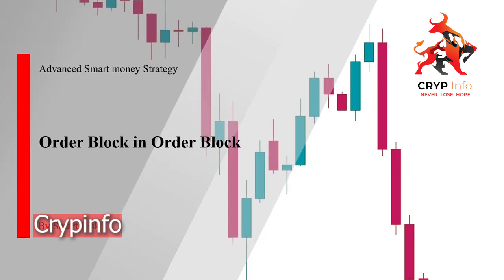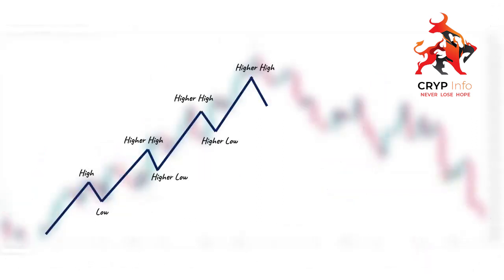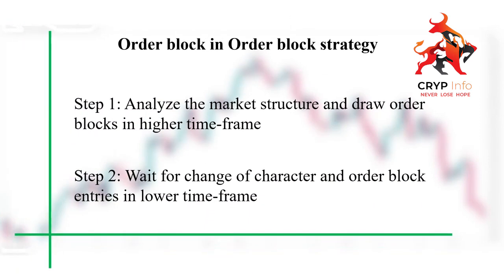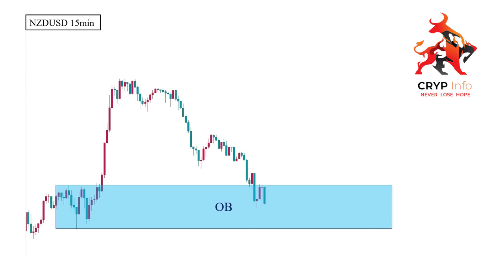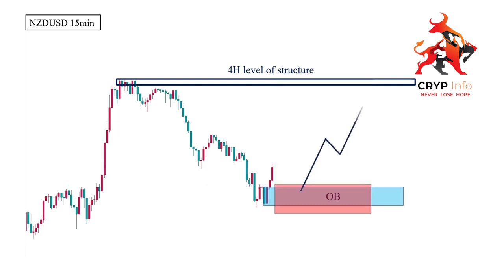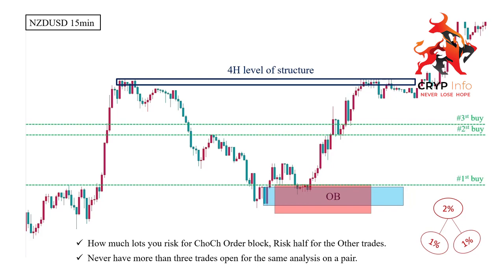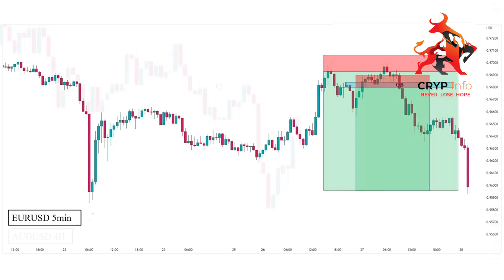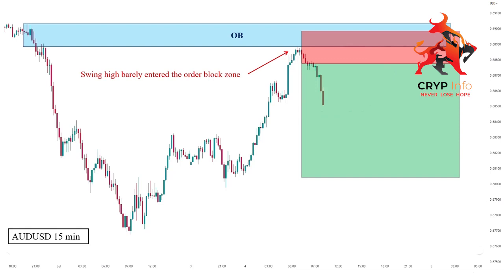Lecture 2 How To Trade Order Block || Crypinfo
The goal of this video is to teach traders how to assess and trade options using these tools. We'll go through each tool's fundamentals and how to properly trade options using them. Therefore, if you want to learn how to utilise these tools, watch this video!
The data in the video is only for your insight. No business or monetary exhortation.
Continuously Do your own examination.
Technical analysis, cryptocurrency tactics, trade opportunities, and fundamental analysis,
Be wary of con artists You won't ever receive an email or text from me asking for money.
Videos are solely to be used for education.
This is not monetary guidance.